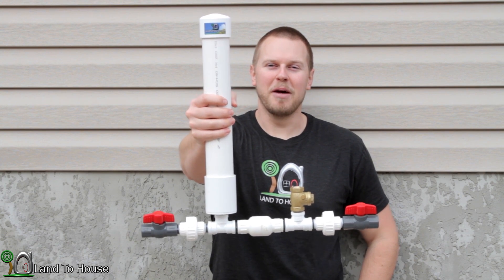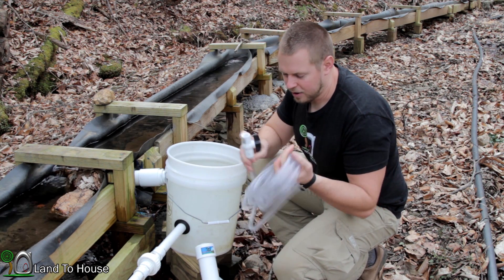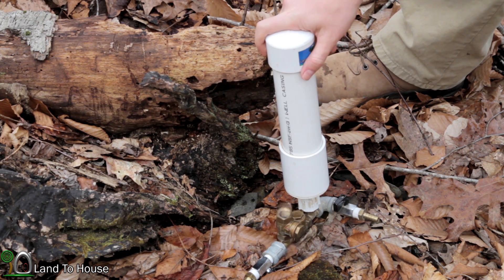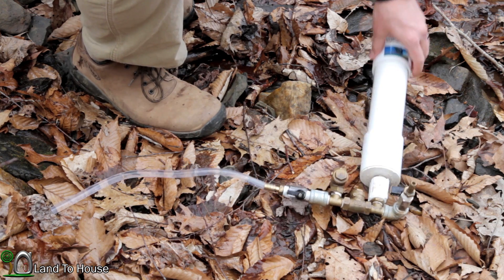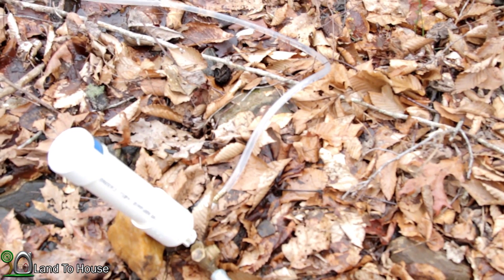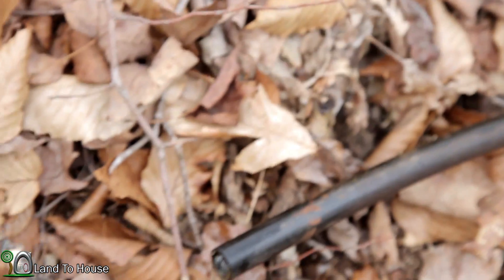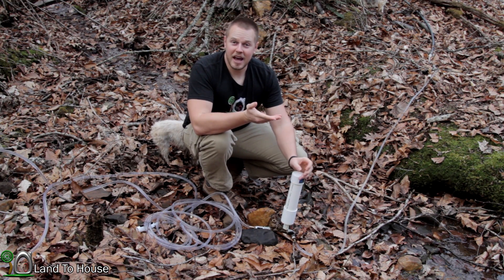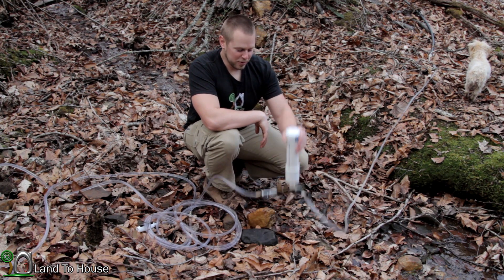WORLDS SMALLEST RAM PUMP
This is a two part series of videos showing how I make a 3/8" ram pump and try to get it to work. The worlds smallest ram pump operates like any typical ram pump. It has a waste valve and an inline valve build from three eights metal parts. The normal Land To House ram pumps are built from PVC but some parts are not available in PVC. I find out that the pump does not work with a 3/8" drive pipe. In part 2 you can find the working pump: Find that video

If you would like to purchase a pre built ram pump you can from the following links: